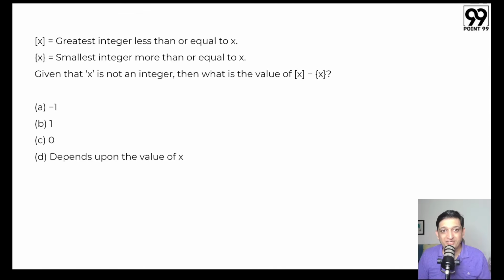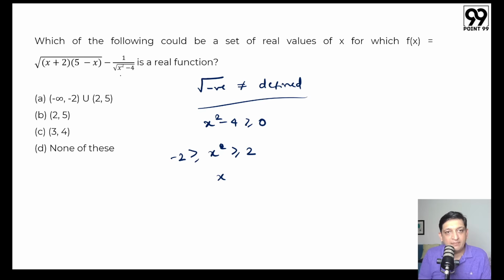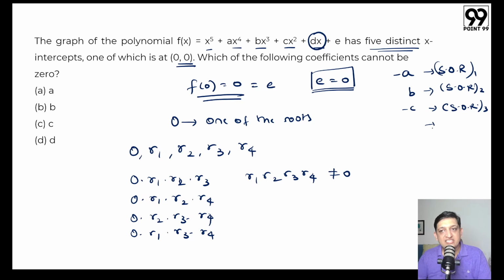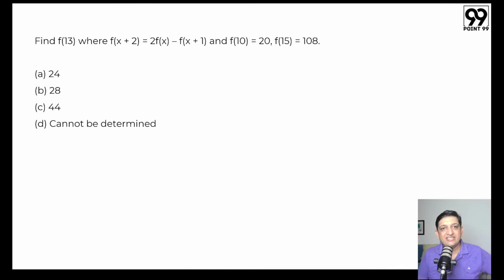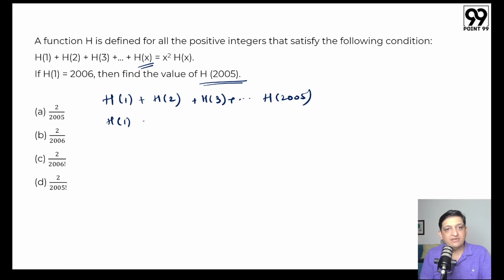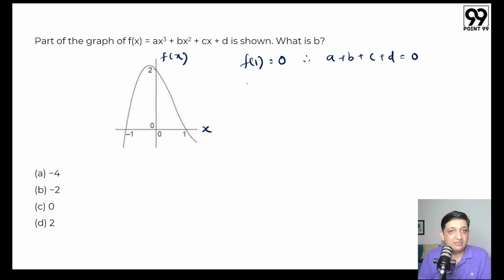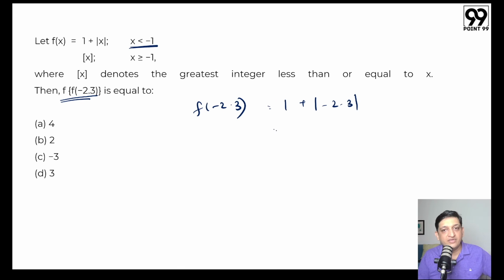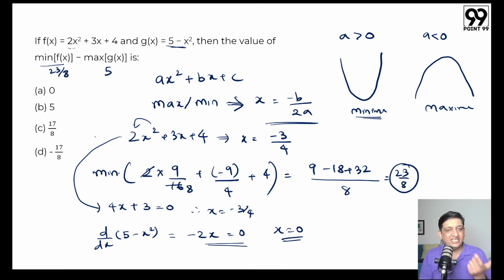10 A DAY | Functions | Shashank Prabhu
🪁Join our official Telegram Channel for CAT 25 Aspirants

Quant - PowerPrep (Prebook - Rs 5000)
*Includes all Area wise topics.

Modern Math PowerPrep (Rs 1000)
Number Theory PowerPrep (Rs 1000)